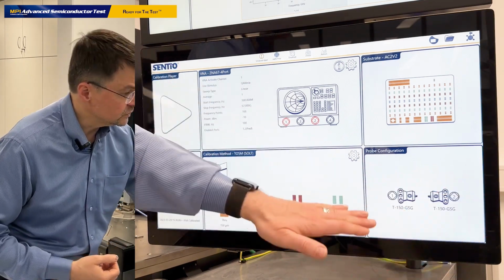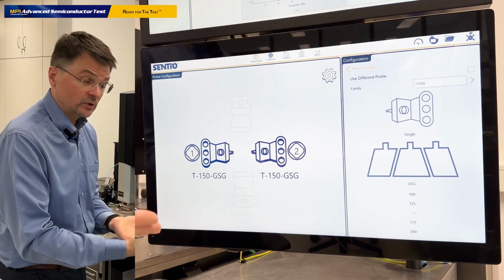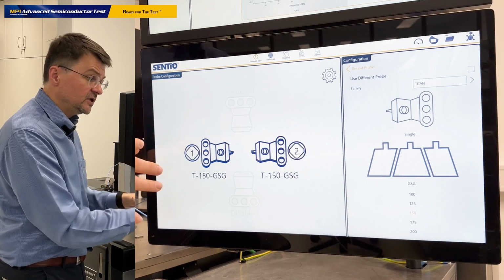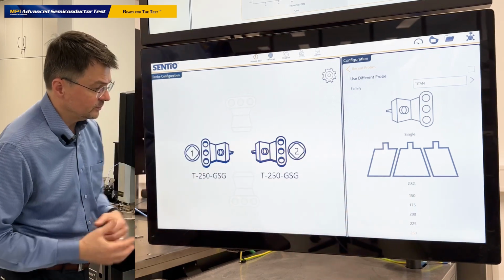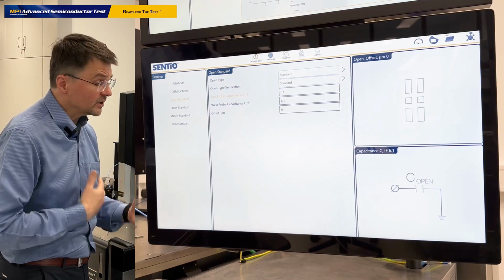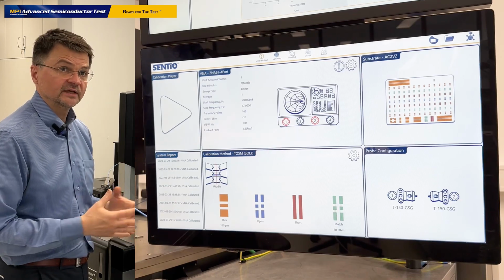MPI AST - Defining On-Wafer Calibration Kits Made Easy with QAlibria®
In this insightful video, Dr. Andrej Rumiastsev showcases the remarkable capabilities of QAlibria® in defining on-wafer calibration kits. With its user-friendly and flexible interface, QAlibria® empowers users to effortlessly define any calibration method they desire, including SOLT, TRL, LRM, and many others.

Join Dr. Andrej as he walks you through the step-by-step process of defining on-wafer calibration kits using the touch screen interface of QAlibria®. Discover how the software's intuitive design allows users to easily specify calibration standards, configure measurement parameters, and customize calibration methods based on their unique requirements.

QAlibria® provides the ultimate flexibility in on-wafer calibration, enabling engineers, researchers, and technicians in the RF industry to tailor their calibration approach to specific projects. Dr. Andrej will share valuable insights and tips along the way to enhance your understanding and maximize the accuracy of your on-wafer calibration results.

Whether you're a novice or an experienced professional, this video is a valuable resource for anyone seeking to harness the full potential of QAlibria® in defining on-wafer calibration kits. Elevate your RF measurement capabilities and achieve precise and reliable results.

Don't miss out on this opportunity to learn from Dr. Andrej and explore the easy-to-use and flexible interface of QAlibria®. Watch the video now and unlock the power of defining on-wafer calibration kits with ease.